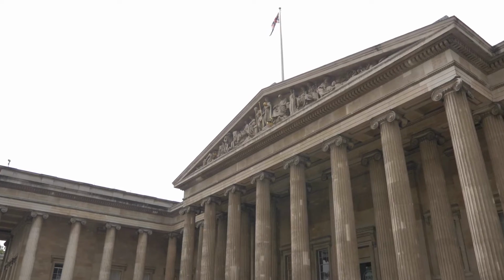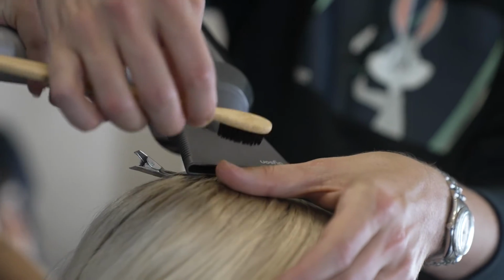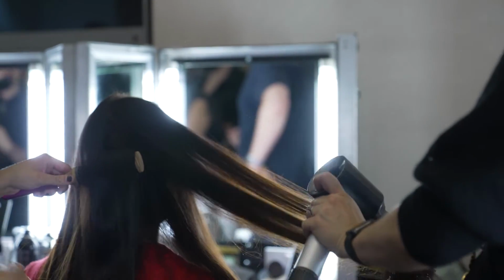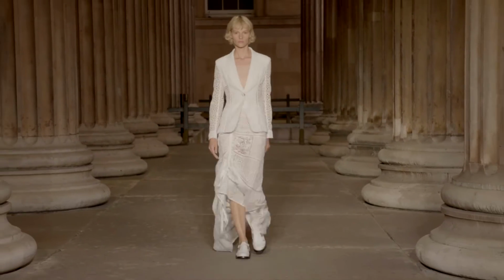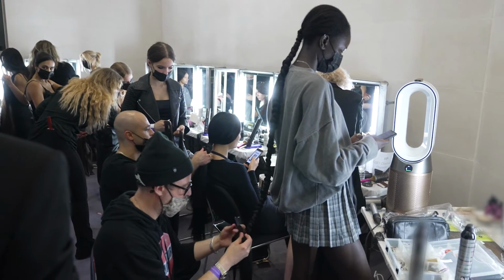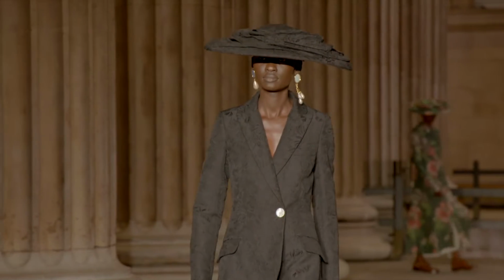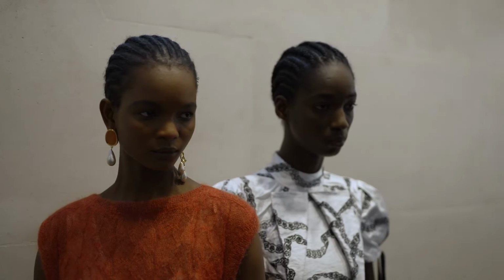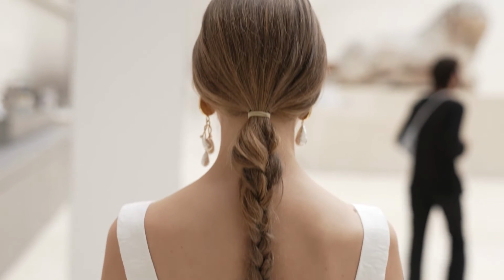Historic inspiration, modern execution. Dyson hair at Erdem Spring/Summer 2022.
Backstage with Dyson London Fashion Week at Erdem's Spring/Summer 2022 show.

Larry King fuses historic inspiration with contemporary techniques, using Dyson technology backstage for Erdem's modern take on Edwardian English eccentrics.

He creates high-shine, smooth looks in all hair types using the Dyson Supersonic™ hair dryer Professional and its attachments.